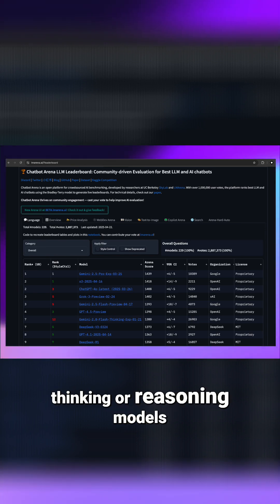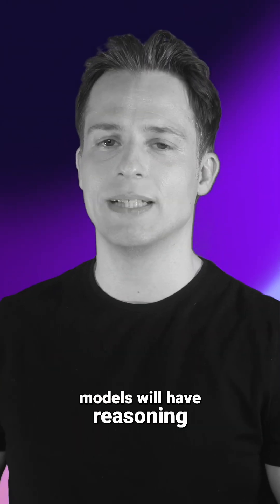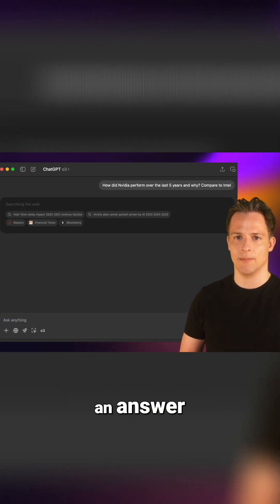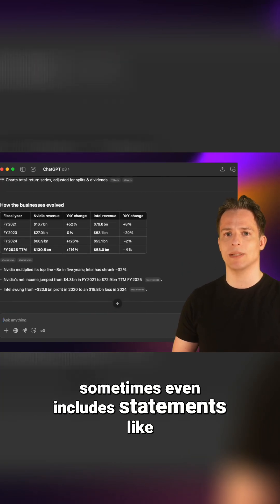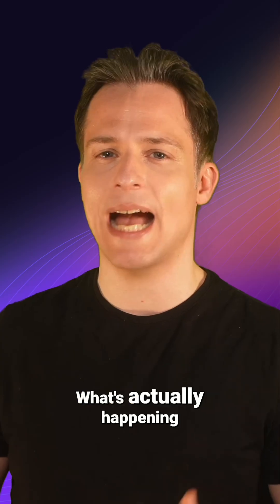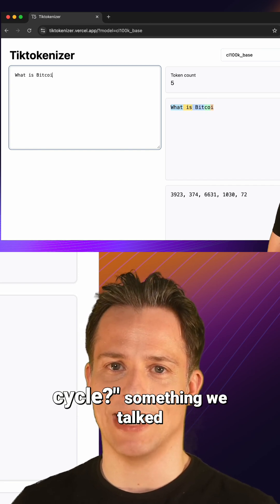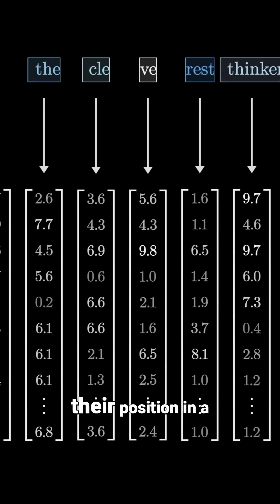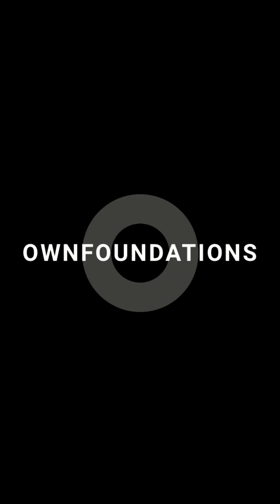😳 Reasoning AI ?!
Discover what makes Large Language Models (LLMs)—like the famous chatbot ChatGPT—so powerful and magical! Understand how Transformers (the "T" in ChatGPT) have forever changed the way we live, work, and make money. Are you positioning yourself to be the replacer—or the replaced?

Master the jargon—without intimidation:
- SFT (Supervised Fine-Tuning)
- RL (Reinforcement Learning)
- RLHF (Reinforcement Learning from Human Feedback)
- Tokens & Tokenization
- Neural Networks
- Attention Mechanism etc.

💌 Sign up for Free Weekly Insights to Leverage Your Work with AI + Grow Your Wealth

📚 Books:
The Intelligent Investor by Benjamin Graham
Co-Intelligence: Living and Working with AI by Ethan Mollick

👋🏼 How are you leveraging this trillion-dollar technology in your business? What's your first step to becoming the owner instead of the laid-off employee? Write me in the comments below.👇🏻

🛠️ My Tools + Gear:
- Sony Alpha ZV-E10, APS-C Interchangeable Lens Mirrorless Vlog Camera,
- TAMRON 11-20MM F/2.8 DI III-A RXD,
- Shure SM7B Dynamic Vocal Microphone,
- Apple Mac Studio 2023,
- Logitech MX Master 3S for Mac,
- Ergotopia® Desktopia Pro X Electric Height-Adjustable Desk,

⏰ Timestamps
00:00 Intro
01:12 What is ChatGPT, really?
02:24 The 3-Stage Training Process
02:37 Pre-Training
03:30 Supervised Fine-Tuning (SFT)
04:08 Reinforcement Learning (RL)
04:27 Reinforcement Learning from Human Feedback (RLHF)
06:55 How Large Language Models (LLMs) Work
07:03 Tokens, Tokenization and Tokenizer
07:50 Neural Networks
08:09 "Attention Is All You Need"
09:02 The Swiss Cheese Problem & Tool Use
09:55 Don't trust. Verify.
10:05 Where is this going?
10:55 Embodied AI (Robots)
11:22 Your Key to Steer the Machine

Video title ideas (for the algo!):
Transformers (how LLMs work) explained visually
ChatGPT Explained Completely.
[1hr Talk] Intro to Large Language Models
Deep Dive into LLMs like ChatGPT
Large Language Models explained briefly
Get RICH in the A.l. Revolution